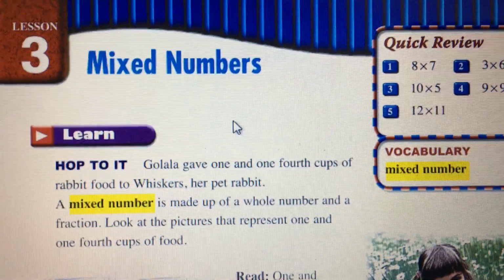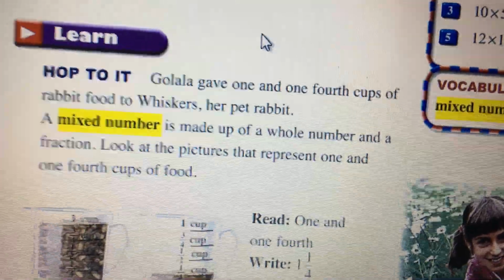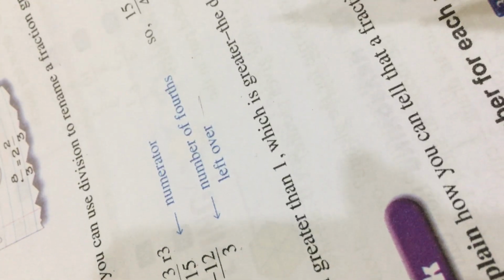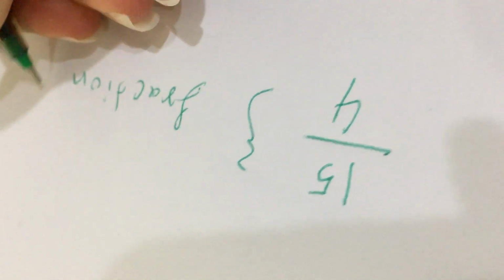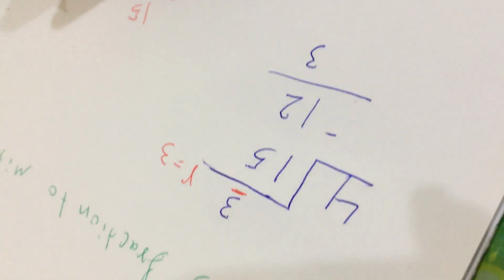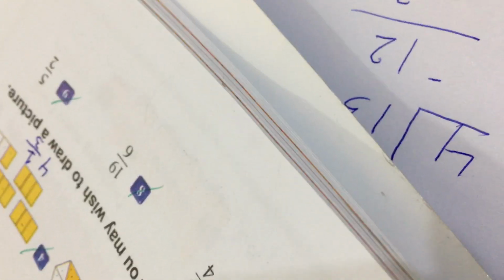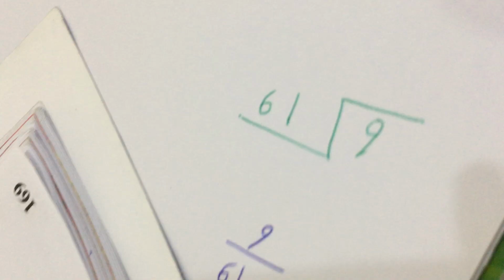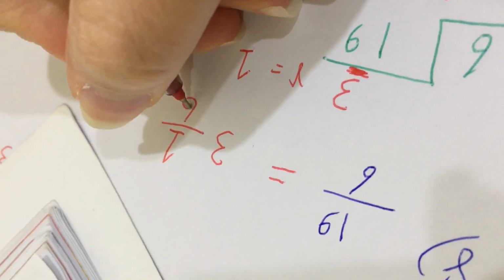Grade 4 B math lesson subject/ mixed number page 168&169